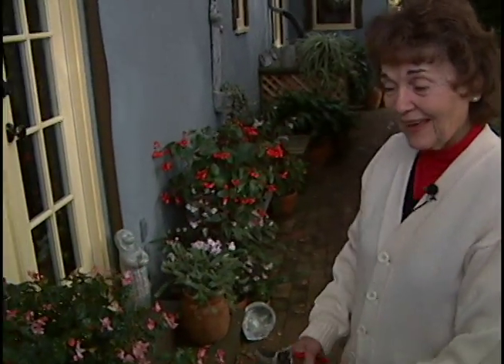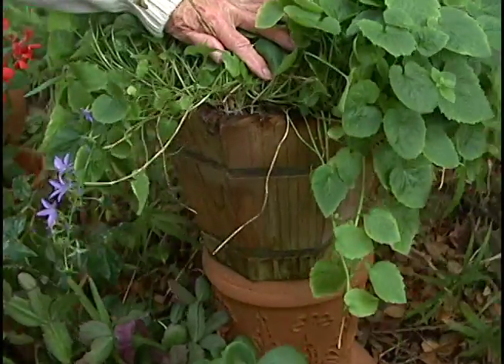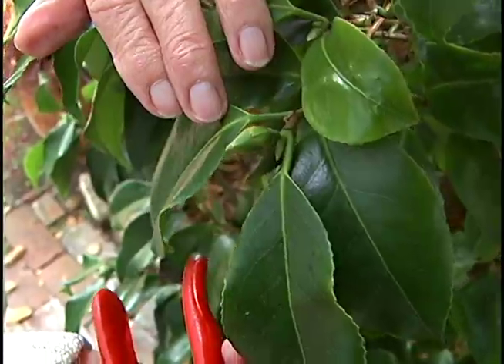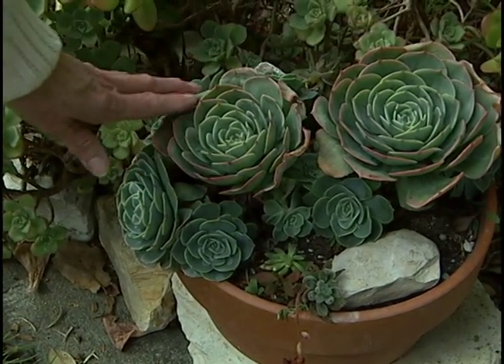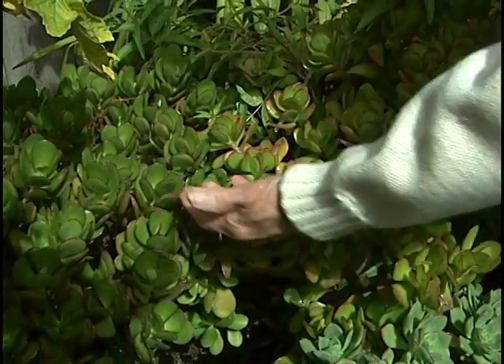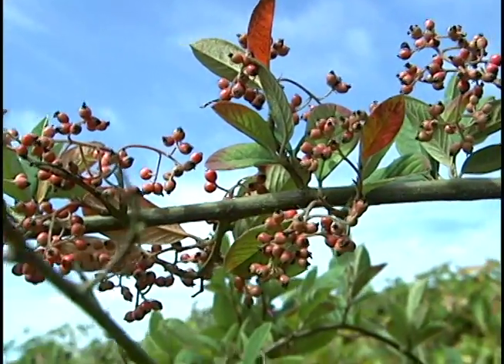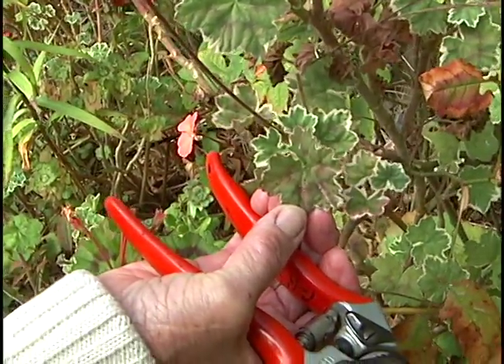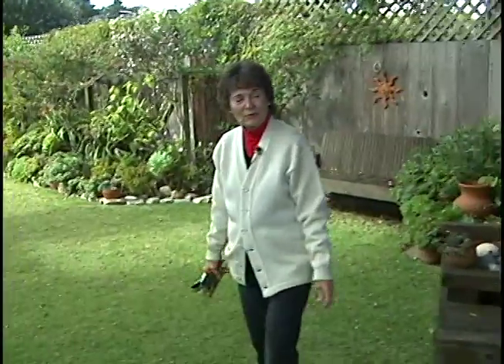Grate's Garden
Frances Grate